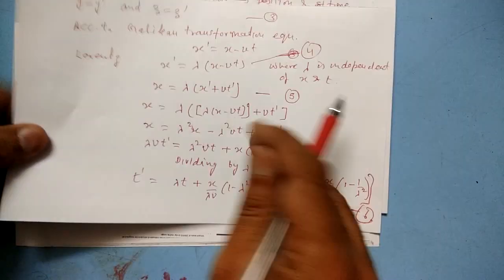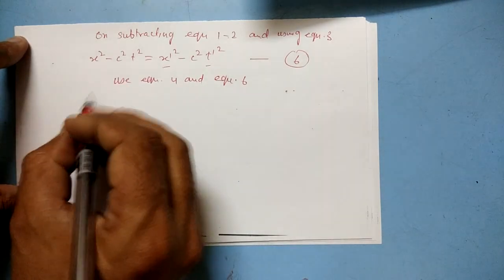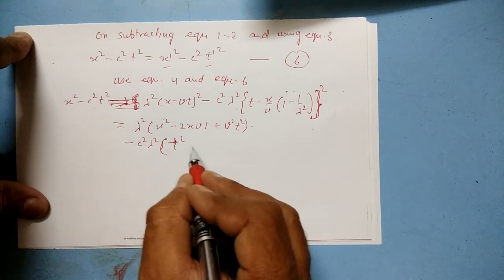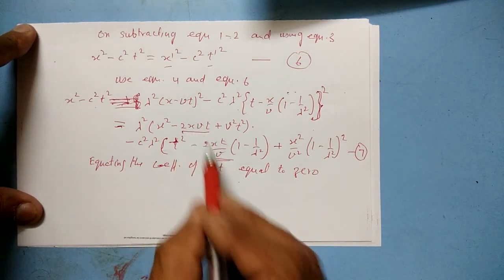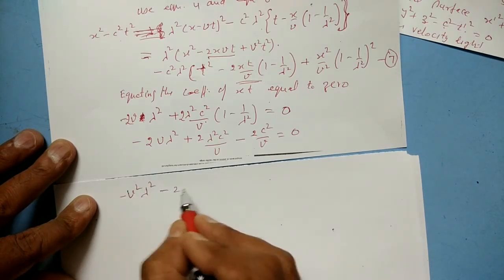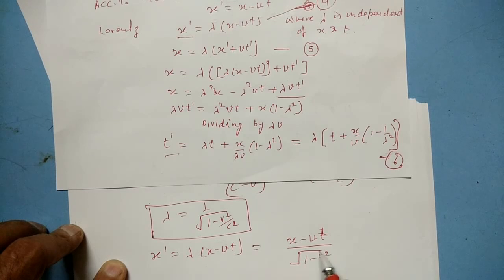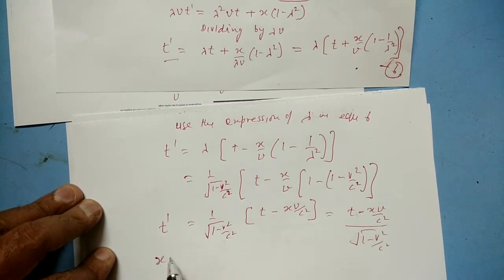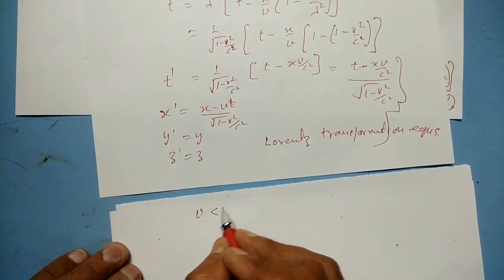Lorentz Transformation Equations :Theory of Relativity (Part-II)